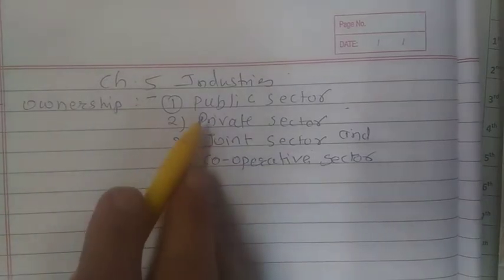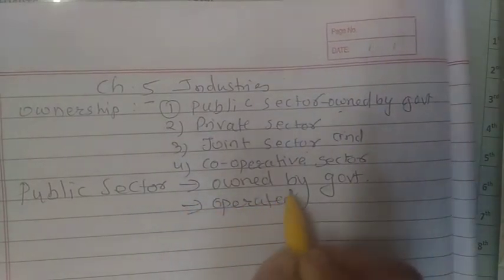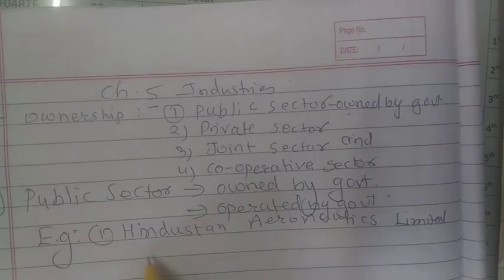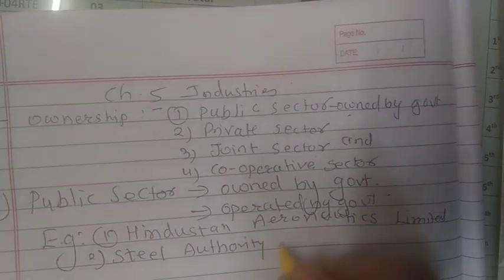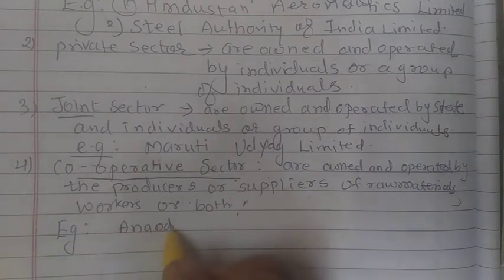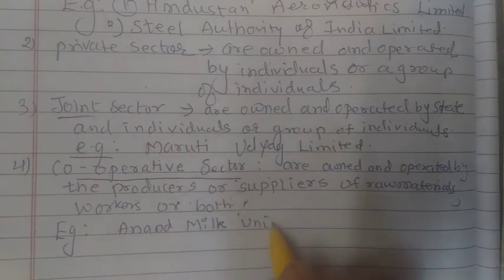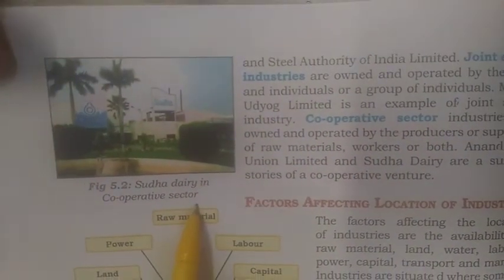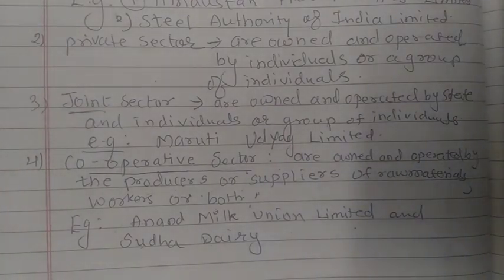NKJ Geog ch 5 std 8 Part- 4